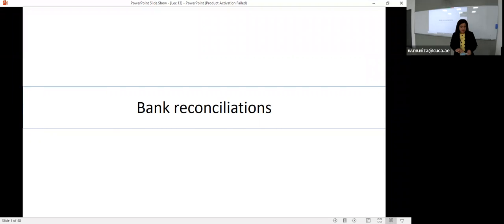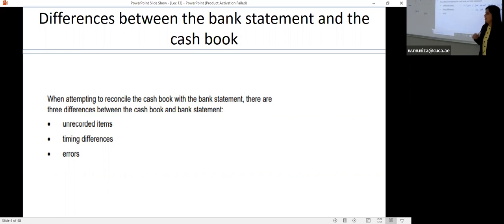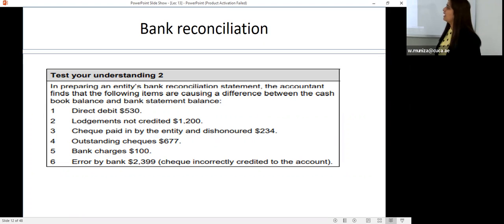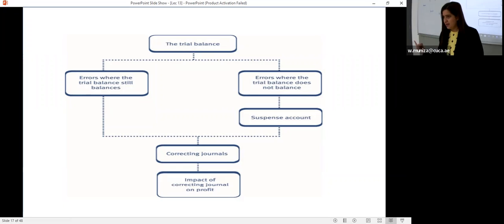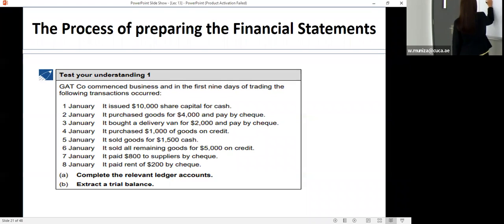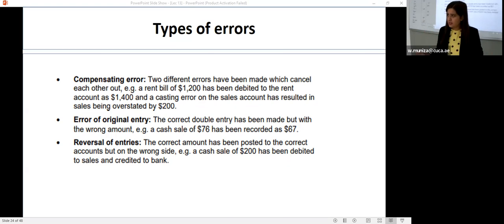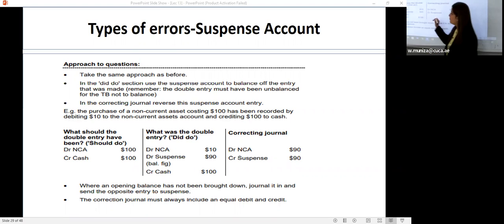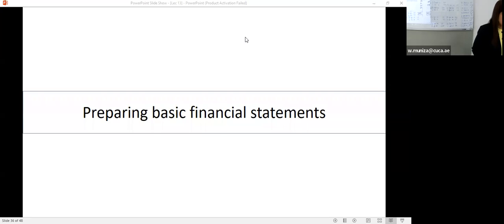F3-ACCA-FA-Lecture 13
These recorded lectures will help the students to pass any of the ACCA exams in 1st attempt.